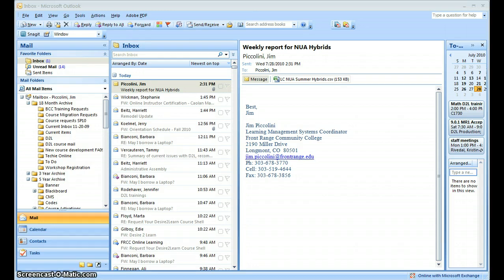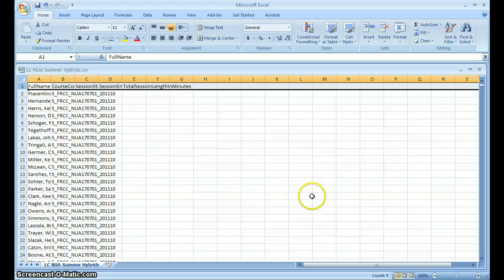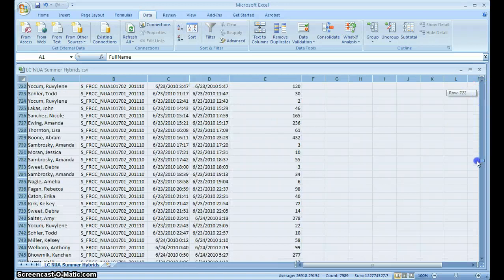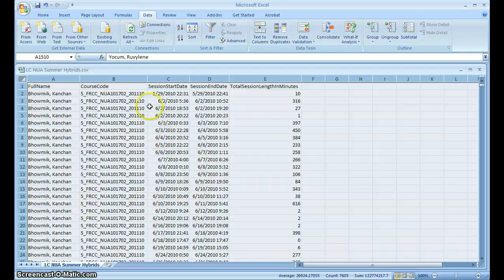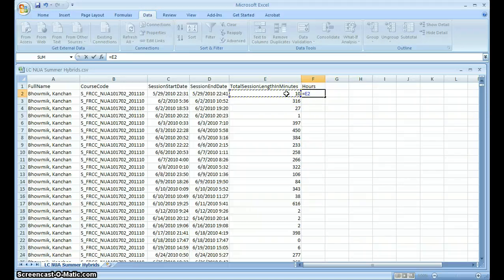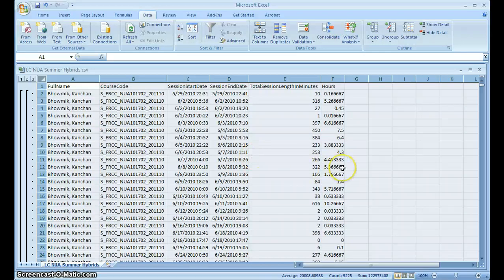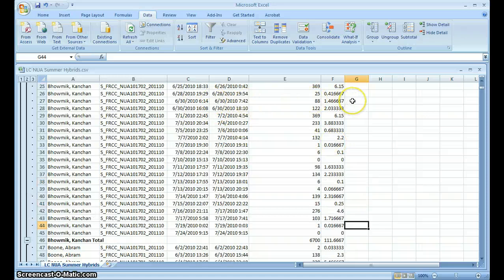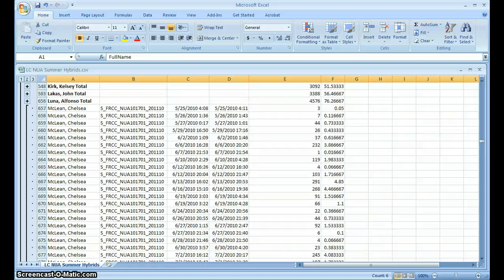NUA Hybrid Reports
A description of the process to take a csv formatted document and edit in Microsoft Excel.